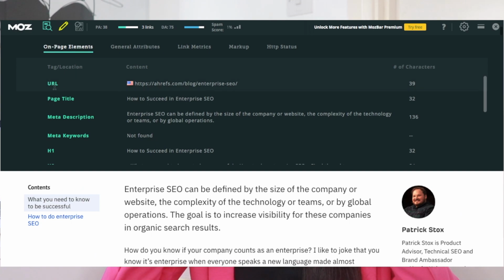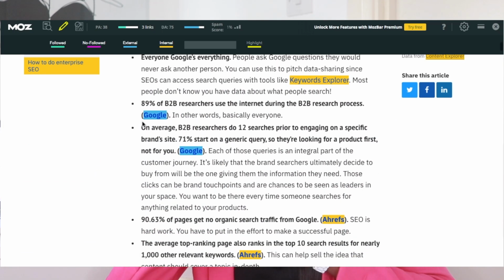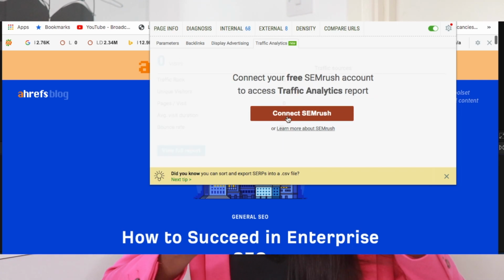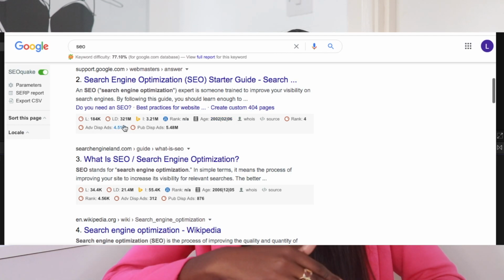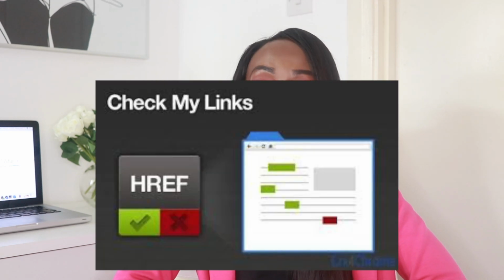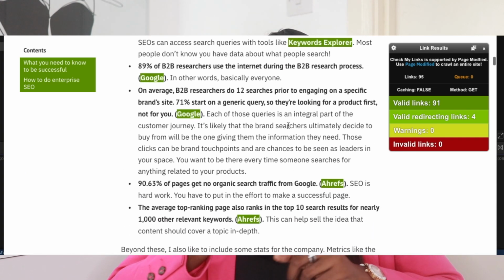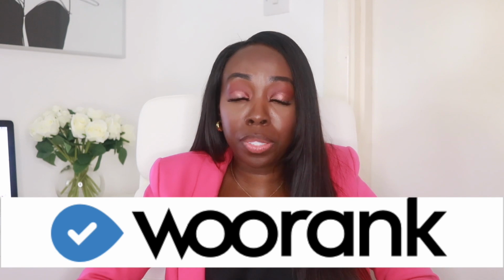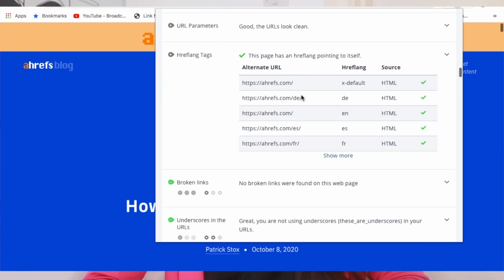5 SEO Chrome Extensions that will Improve your Performance! | Core Consultancy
Welcome to my new digital marketing channel! Today's video is discussing the five best SEO chrome extensions that will improve your performance. Hope you enjoy the video! :)

CAMERA EQUIPMENT USED:
○ Main camera
○ Vlogging camera
○ Camera lens
○ Vlogging microphone
○ SD cards
○ Large tripod
○ Mini tripod